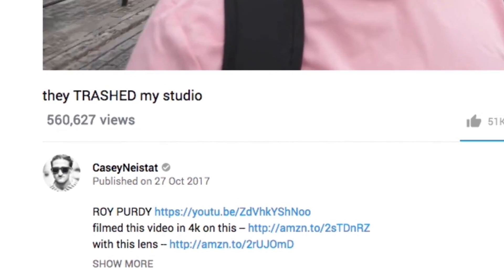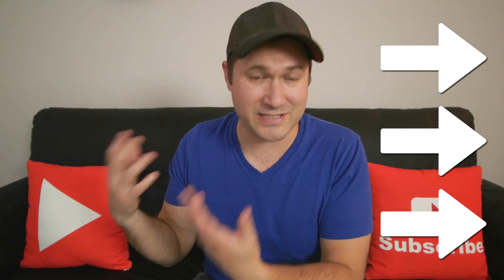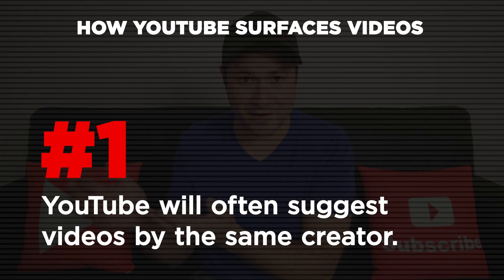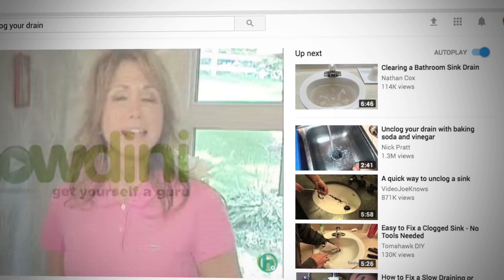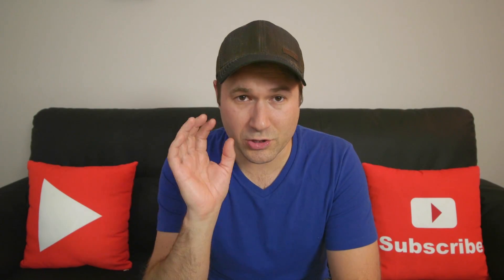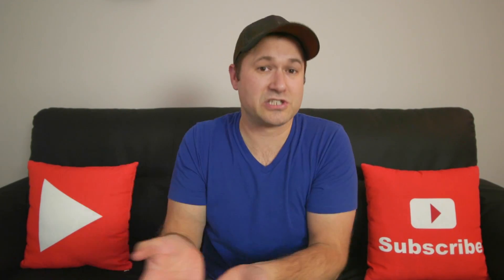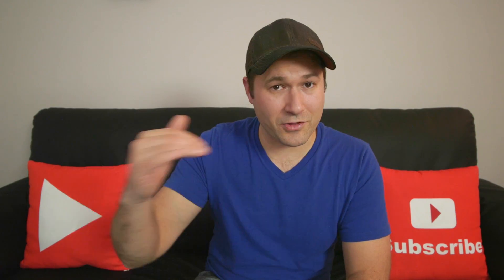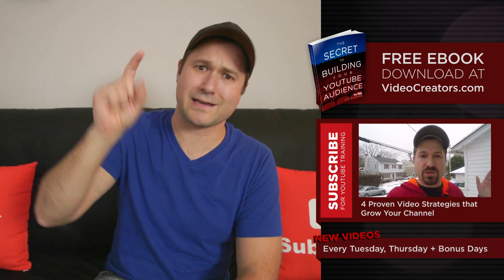How To Dominate Suggested Videos for Millions of Views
One of the most powerful traffic sources on YouTube are suggested videos. It drives millions of YouTube views every day to  many channels. When YouTube starts suggesting your video to more and more people, you'll get more and more views, subscribers, and see your YouTube channel grow overall. The problem is getting YouTube to suggest your videos to people in the first place. Today I'll show you how the suggested videos work on YouTube and how to get your videos to rank at the top of suggested videos so your videos get discovered.